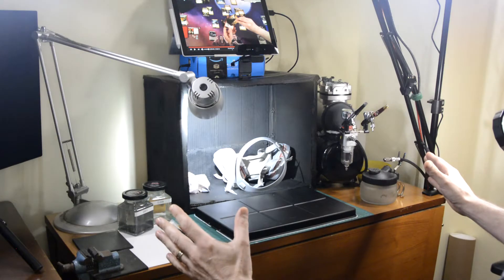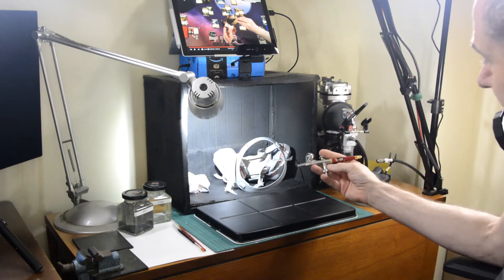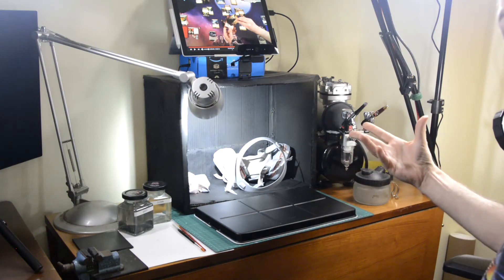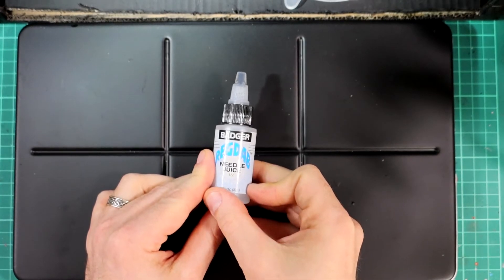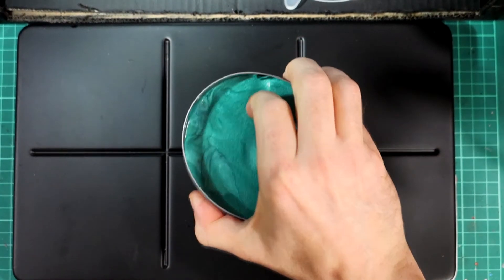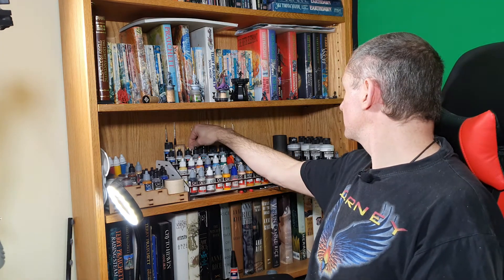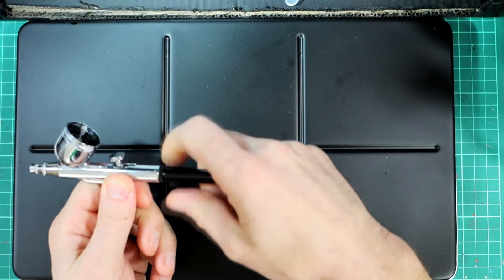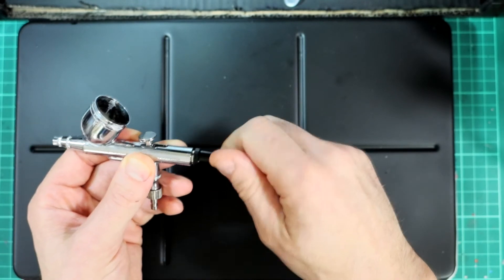Painting 02 - Airbrush Setup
This is the second of my painting setup videos, and a general overview of my airbrush setup.

Sorry for the slight technical issue which has caused a little of the lip-sync to slip and the video from the front to be a little jerky. The first three videos are already shot, but I know what the issue was and will resolve it for the actual painting videos (This has already been shot about 5 times due to technical issues, and to be honest, I don't think I have a 6th in me).

The links to the Discord Server and Facebook page are below as well as on the video.